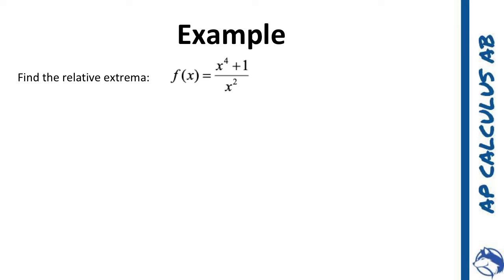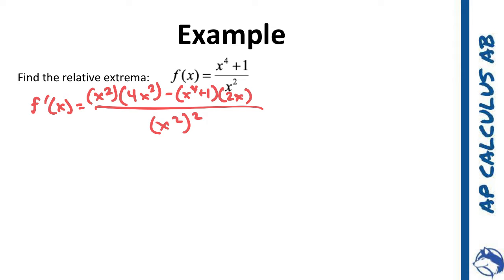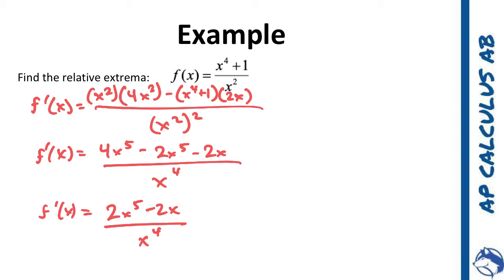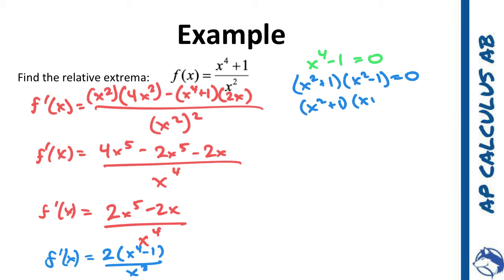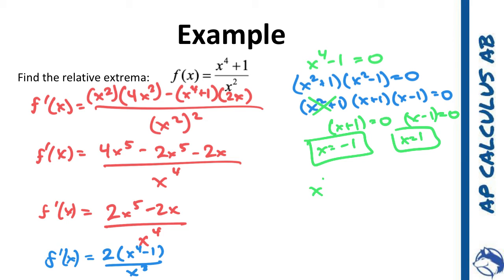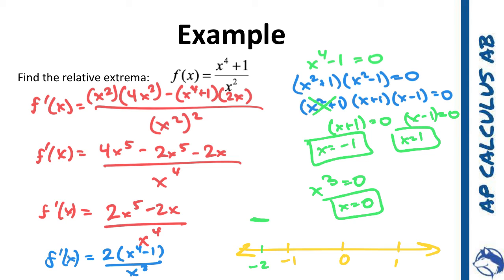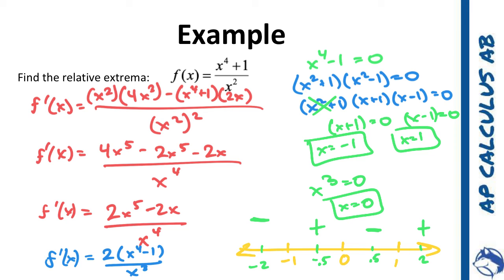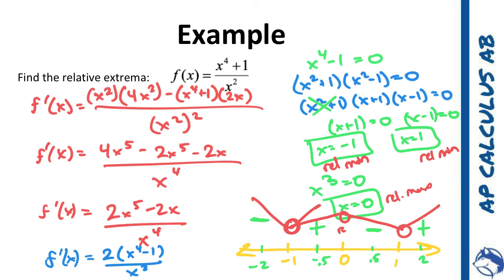Calc AB Section 3-3 Relative Extrema Example